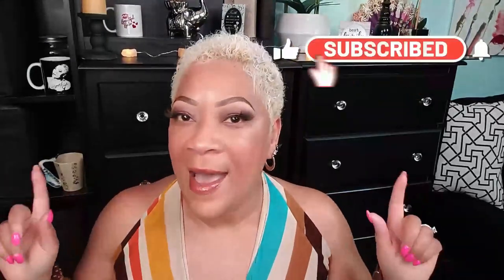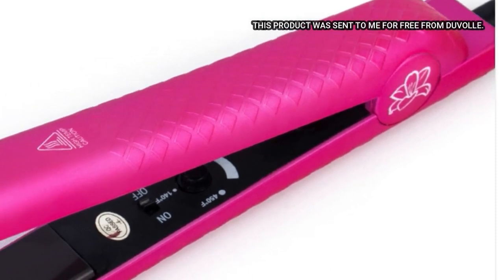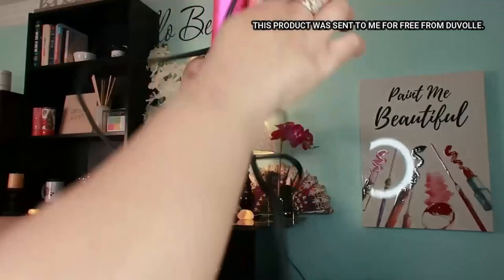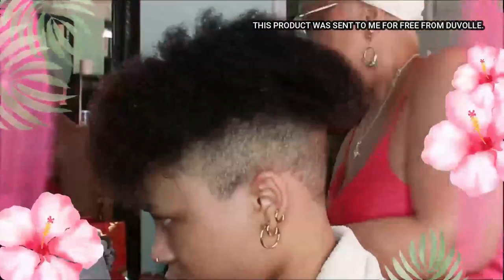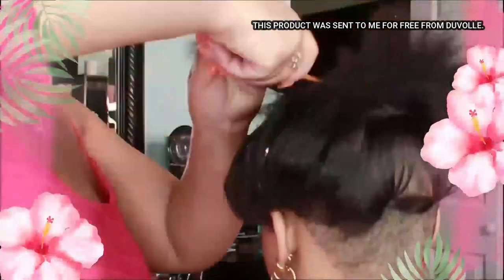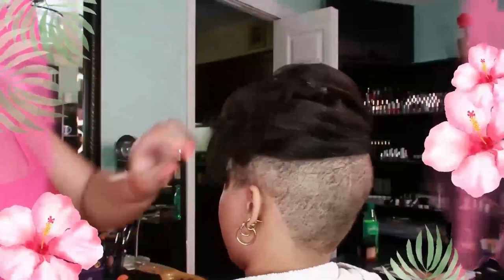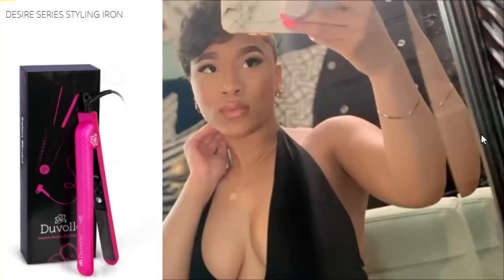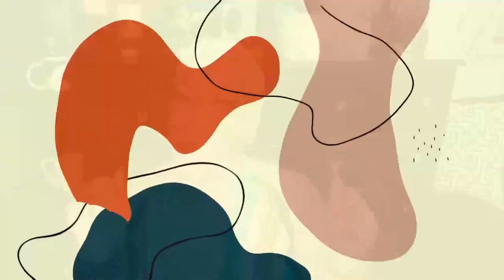Curly to Straight Hair Tutorial - REVIEW OF THE DESIRE SERIES STYLING IRON by DUVOLLE IS IT WORTH IT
Curly to Straight Hair Tutorial

TITLE:  Curly to Straight Hair Tutorial - HONEST REVIEW OF THE DESIRE SERIES STYLING IRON FROM DUVOLLE IS IT WORTH IT

THIS PRODUCT WAS SENT TO ME FOR FREE FOR MY HONEST REVIEW OR OPINION.

➜ B L O G W E B S I T E